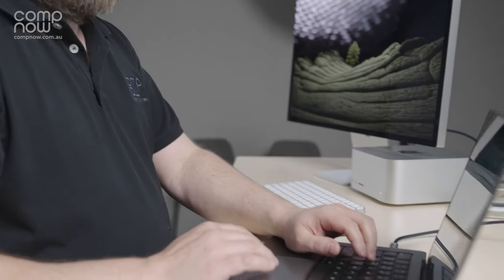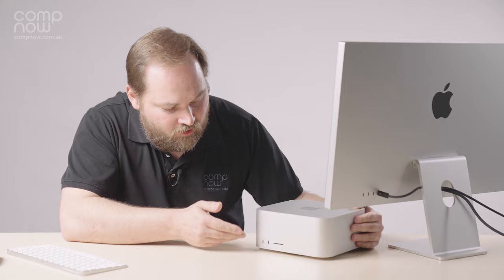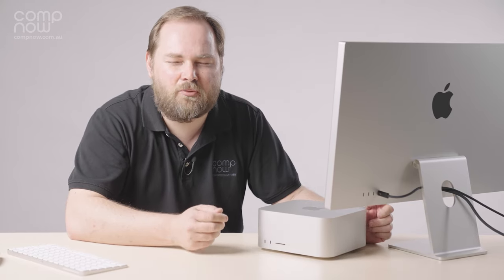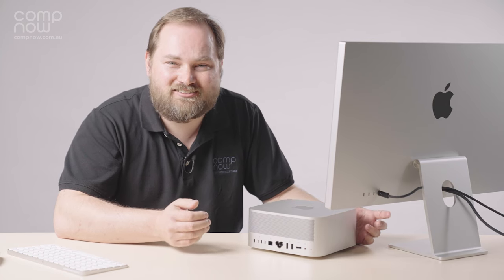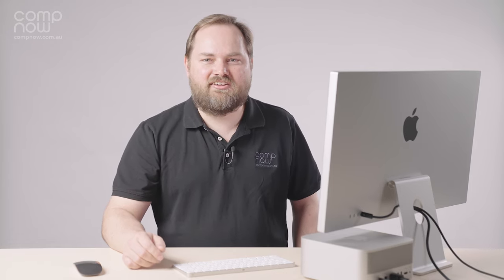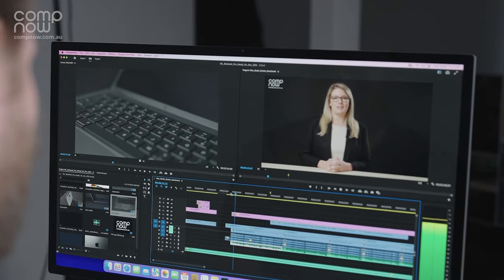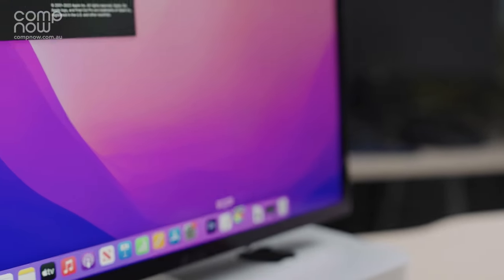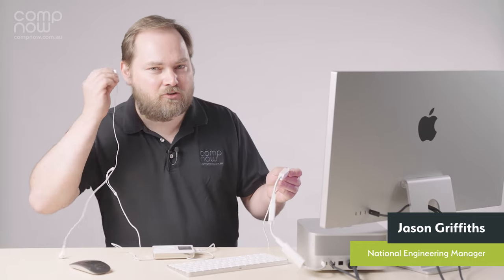Apple Mac Studio & Studio Display Hands-On | CompNow Infochino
We were lucky enough to get our hands on the new Mac Studio & Studio Display. Our National Engineering Manager and long time Apple fanboy, Jason Griffiths takes you through the fantastic opportunities that the Mac Studio with an M1 Max can give you.